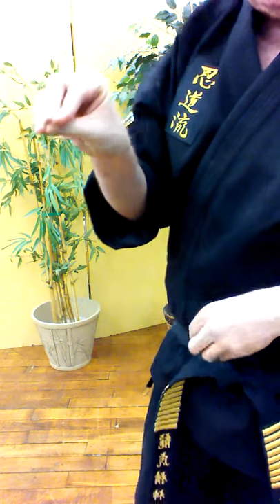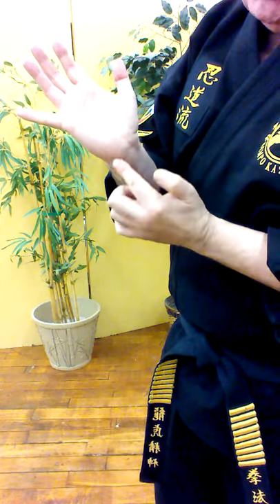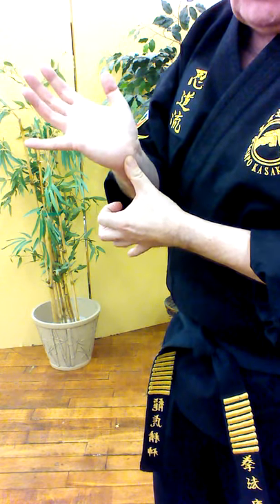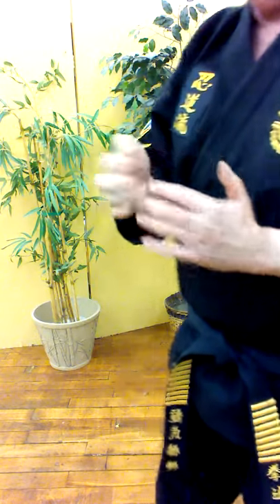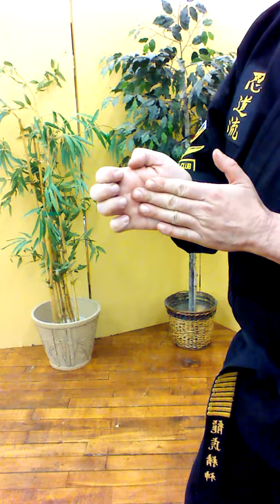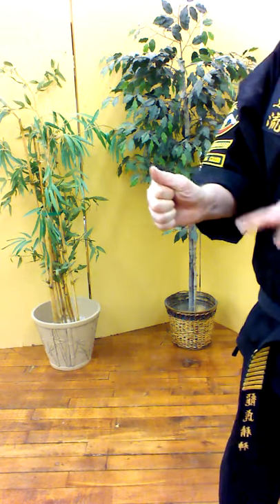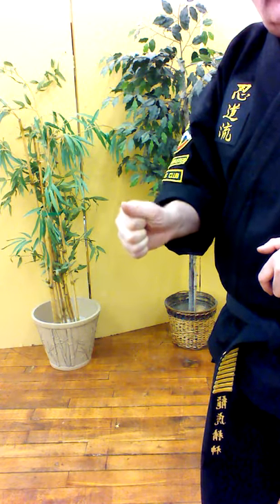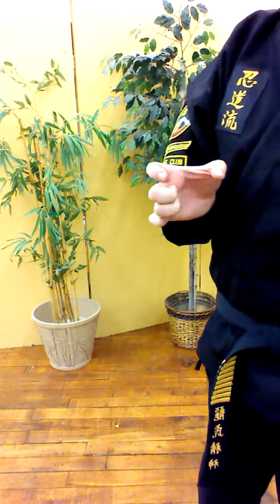World Bujutsu Federation Kasakaido Kempo Basics:2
Joe Rebelo (Kenpojoe) continues his breakdown of the Kasakaido Kempo Kihon (basics) section of Hand Strikes: Tsuki/Zuki ( Thrusts), Uchi (Circular Strikes) & Yubi Waza (Finger Techniques)